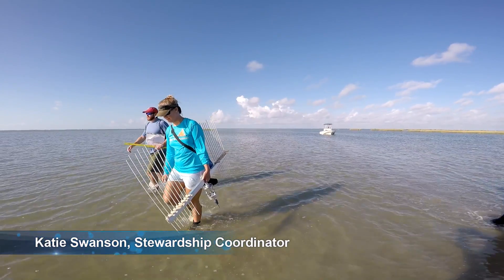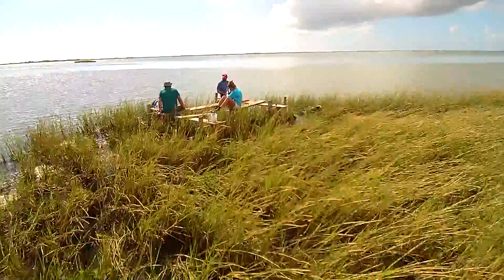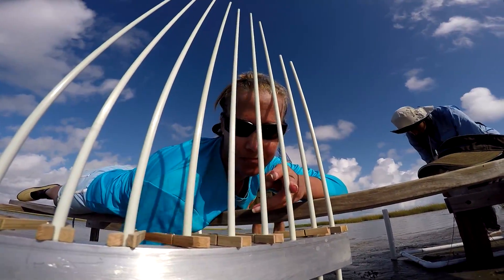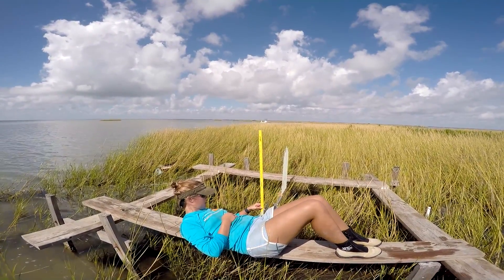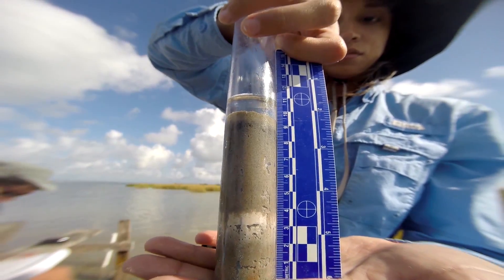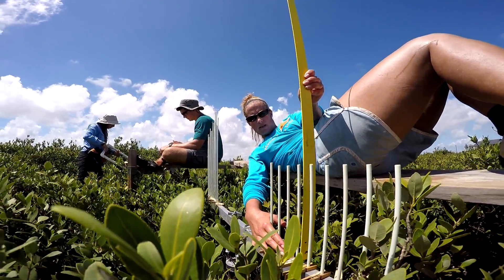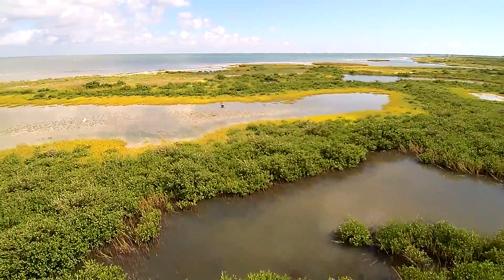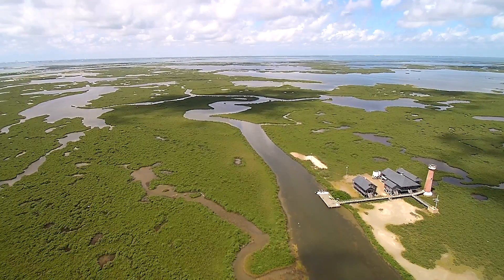Sentinel Site - by The Reserve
Katie Swanson, Stewardship Coordinator for the Mission-Aransas National Estuarine Research Reserve, discusses the Reserve's sentinel site program and how the data is used. The primary focus of the National Estuarine Research Reserve System’s Sentinel Site Program is to understand changes in sea level and inundation and the associated responses of the marsh, mangrove, and seagrass. The goal of the sentinel site program is to monitor the change in elevation in marsh, mangroves and seagrass beds over a long-time scale. This change is measured by installing Surface Elevation Tables (SETs). Determining the elevation change and how the plants respond to it will allow us to predict how sea level changes are affecting the local environment and predict how vulnerable our ecosystem is.To learn more

The build out of this system was partially funded by the Coastal Bend Bays & Estuaries Program.